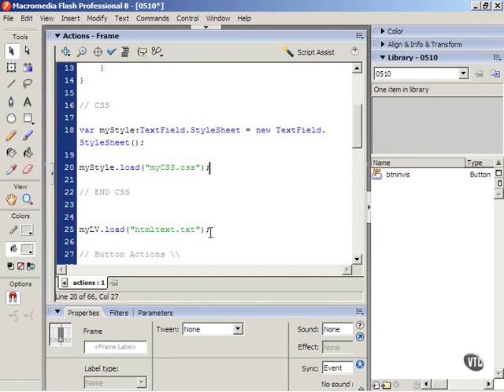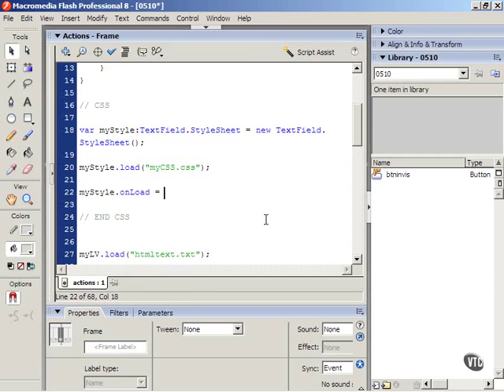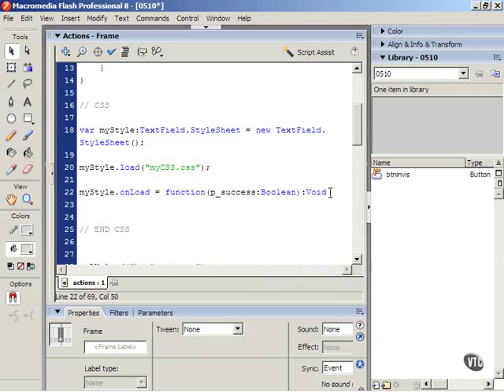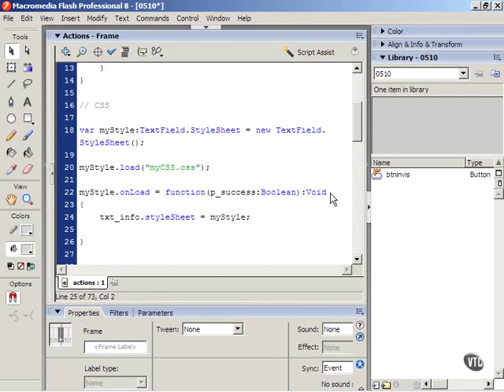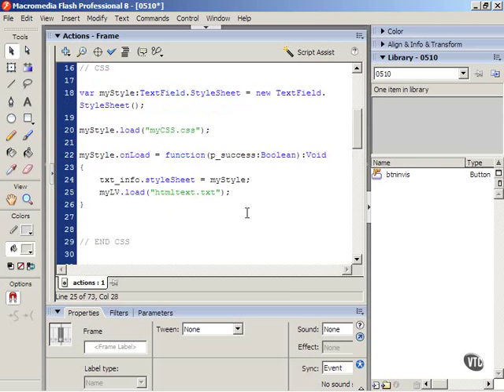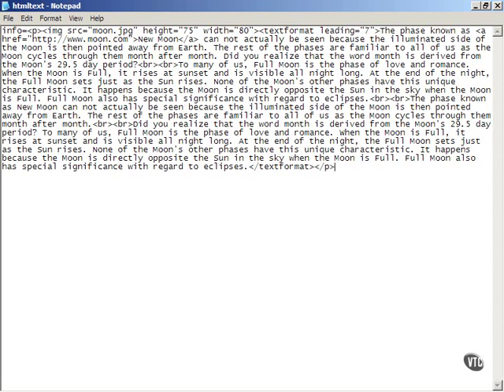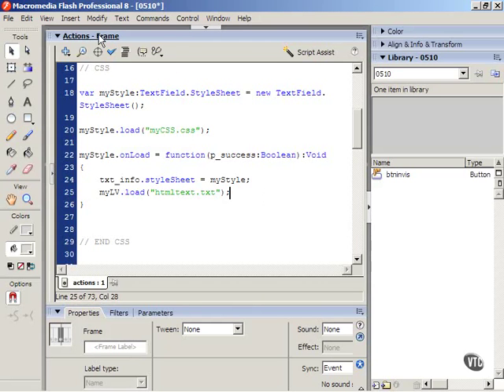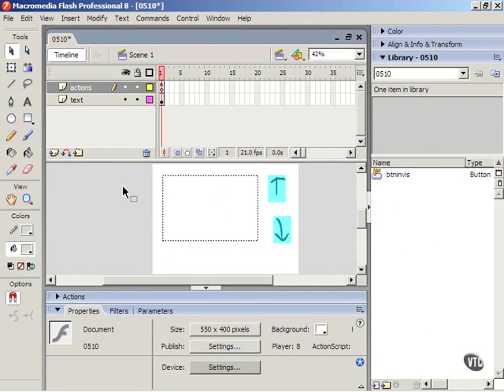35 Working With CSS In Flash